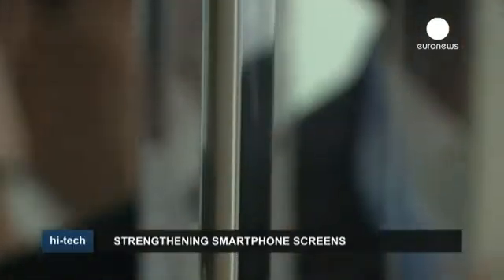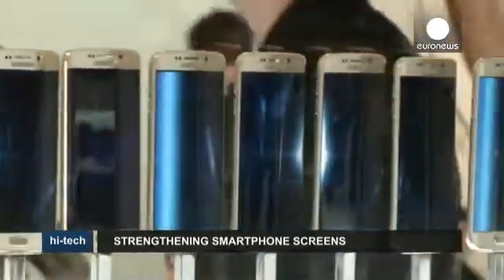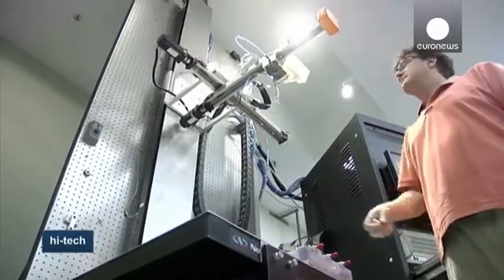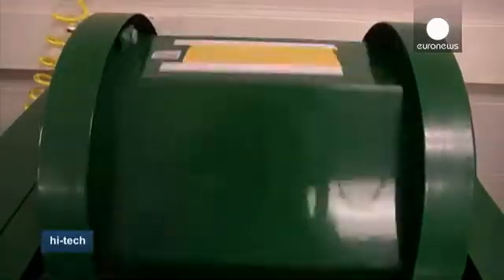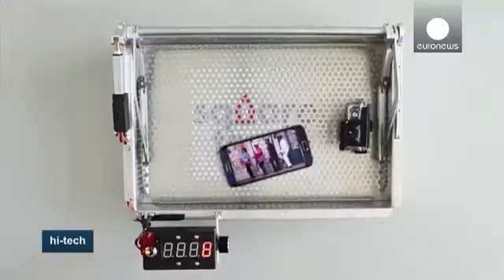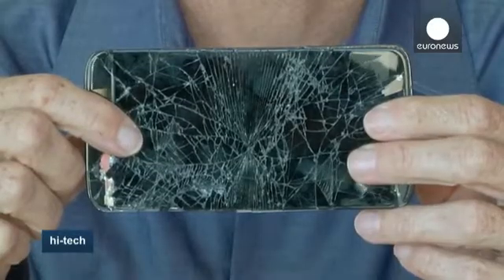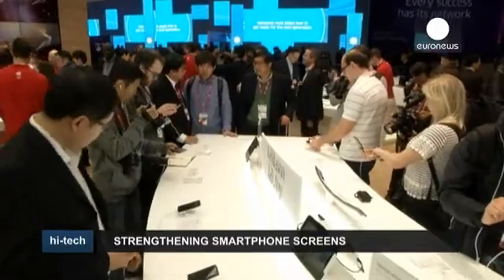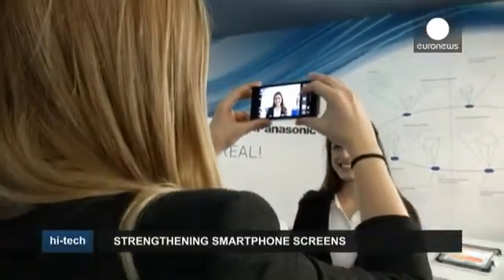Cracked screens: the smartphone makers' challenge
More than 1 billion smartphones are sold in the world each year and manufacturers all face the same challenge: how to make the touchscreen glass more resistant. Screen breakage is now the leading type of phone damage. Consumers want phones that are both bigger and thinner, "offsetting strides made in strengthening glass"